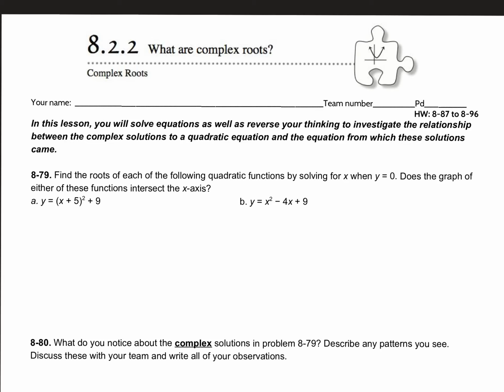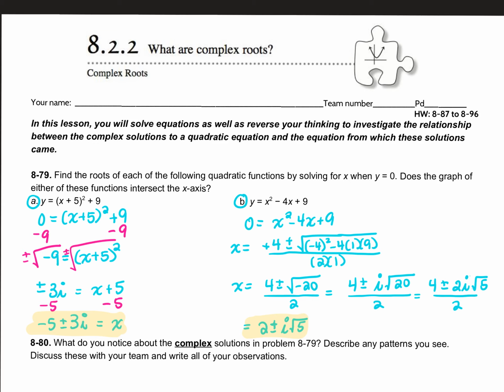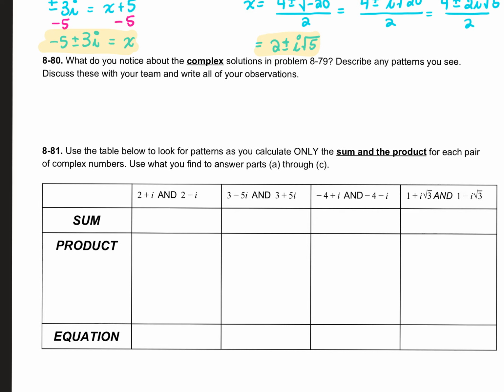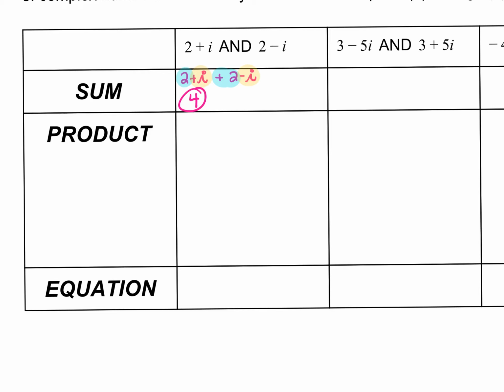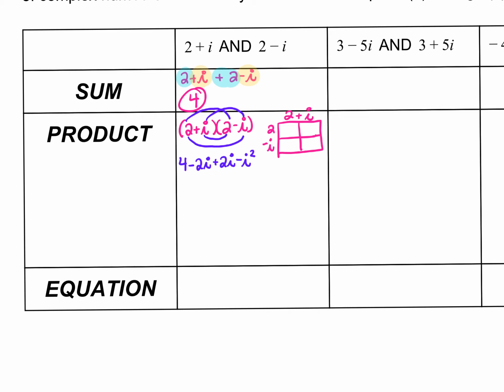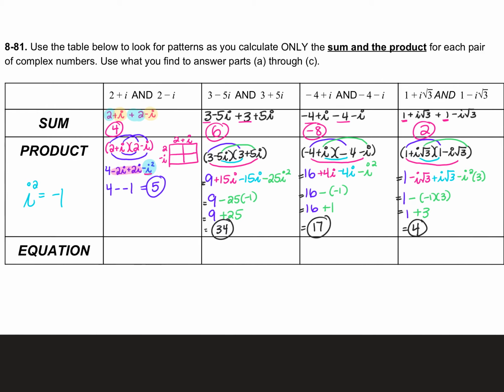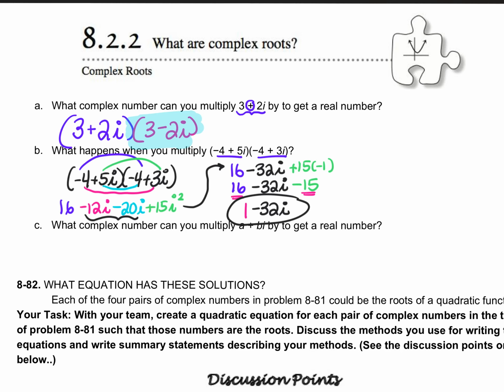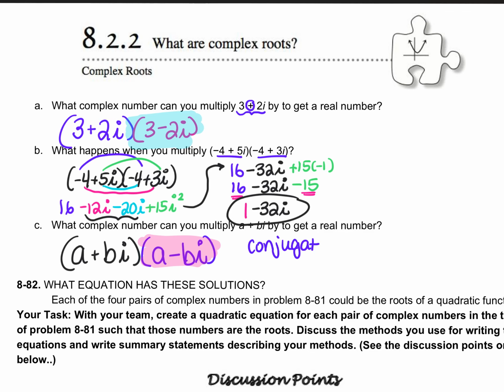8.22 part 1